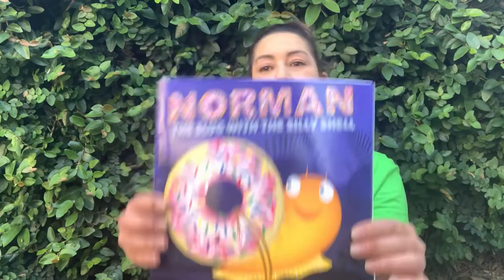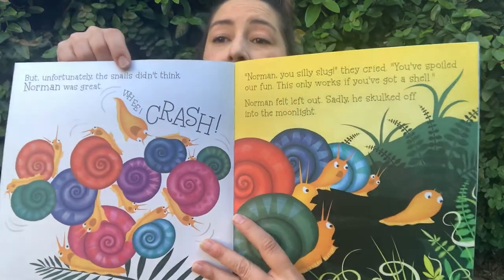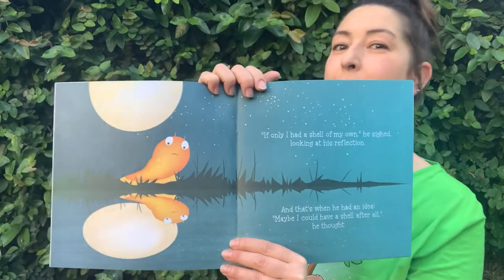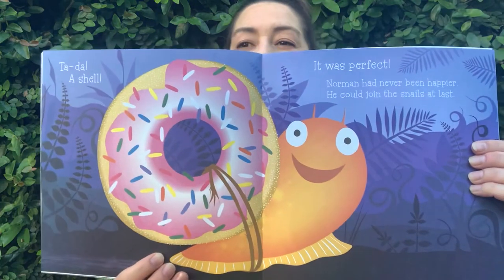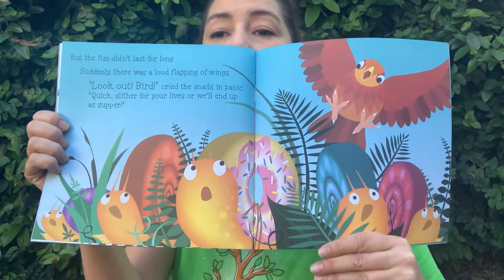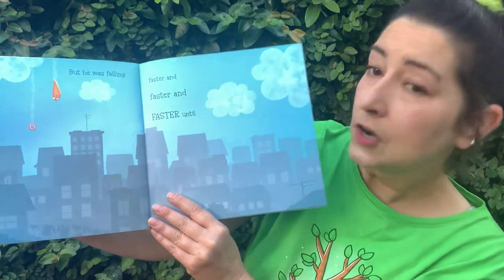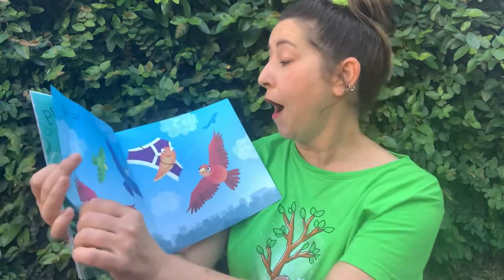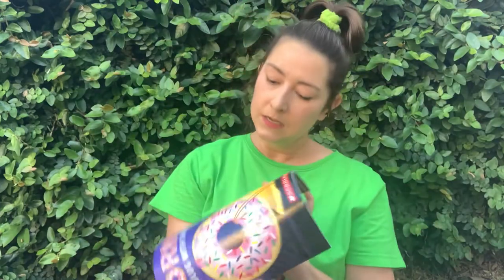Circle time with JoiJoi: Norman the Slug with the Silly Shell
Stories and circle time activities for young children.